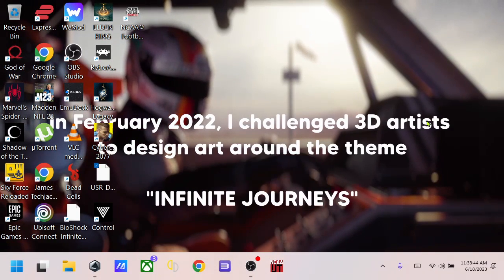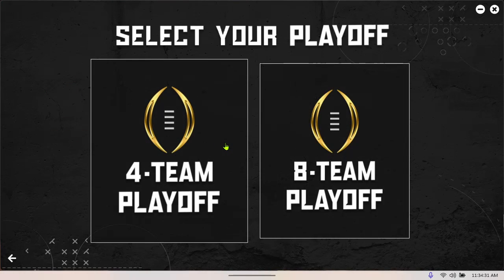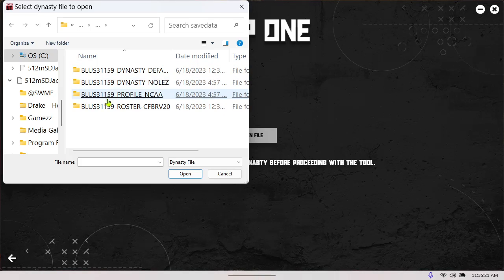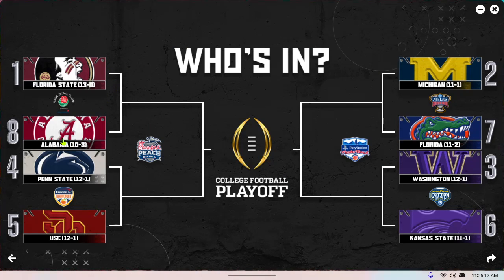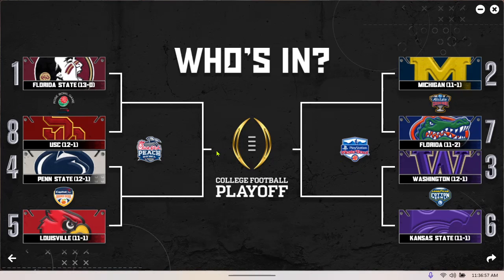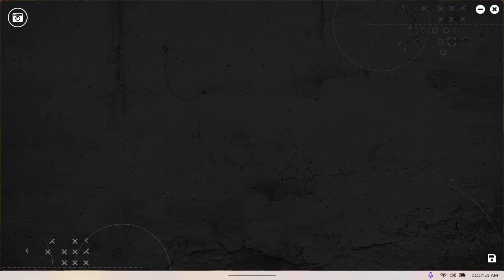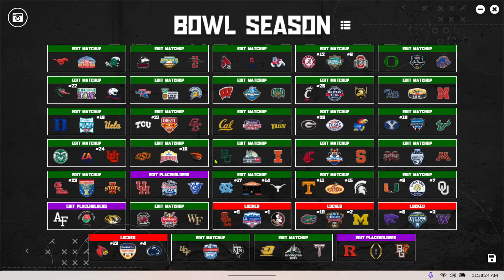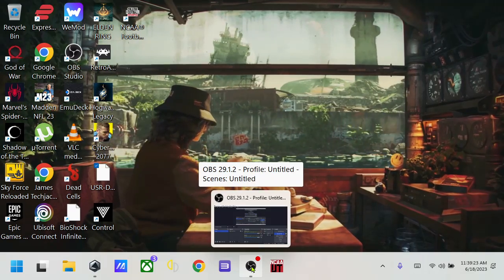NCAA Football 14/Revamped Utitlity Tool (ROG Ally/A1 Pro)